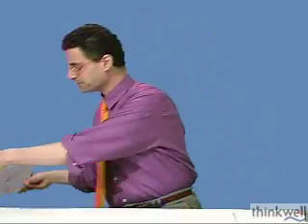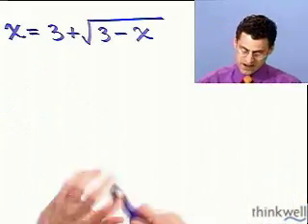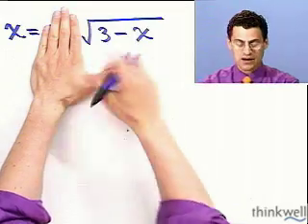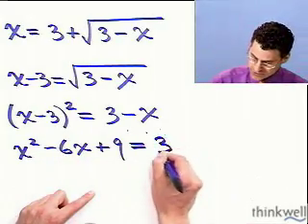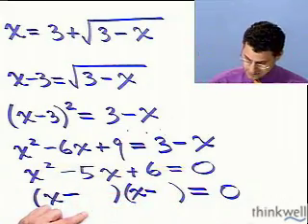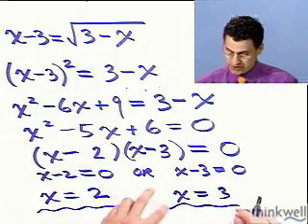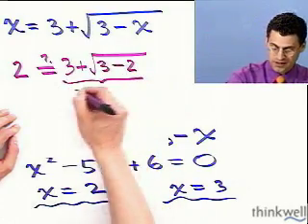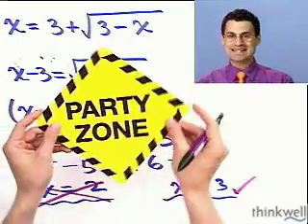Solving an Equation Containing a Radical, Part 2 of 2, from Thinkwell Precalculus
T Try Thinkwell Video Precalculus for Free. Click this link to try Thinkwell free, no credit card required.